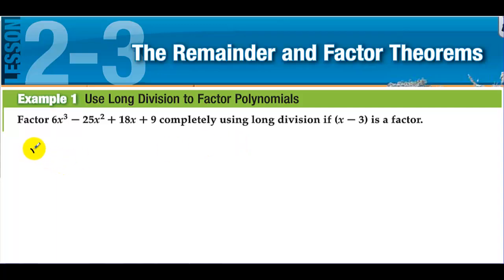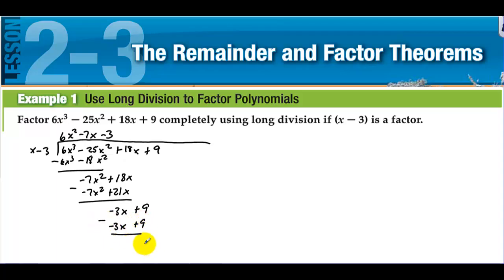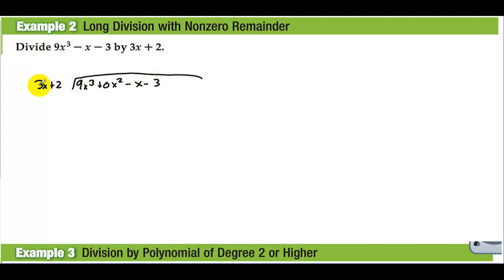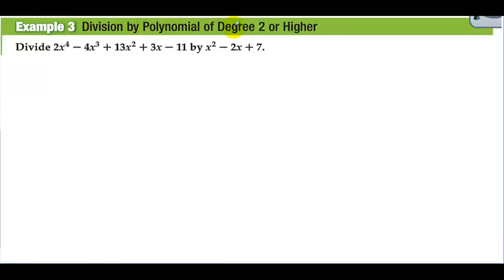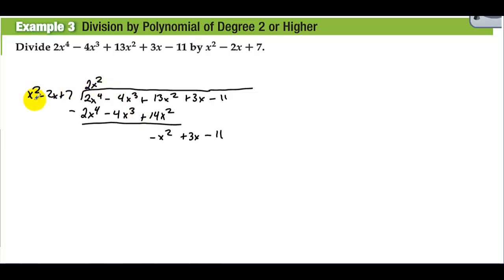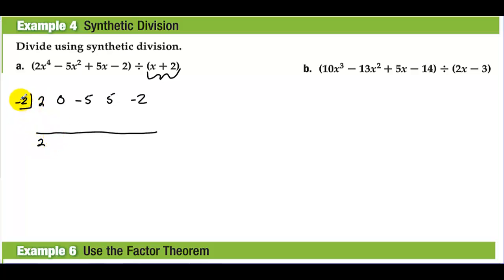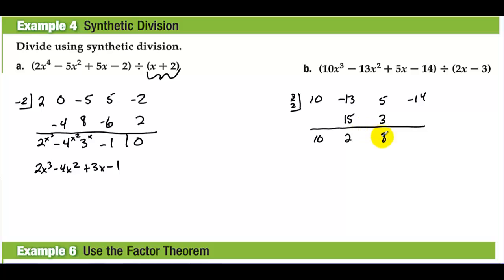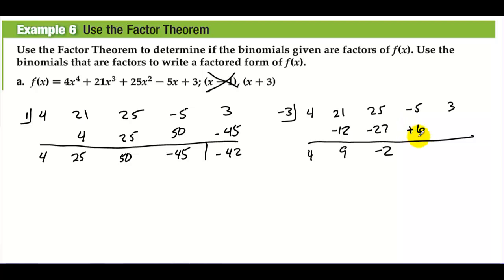Honors Precalculus Section 2-3 Remainder and Factor Theorems